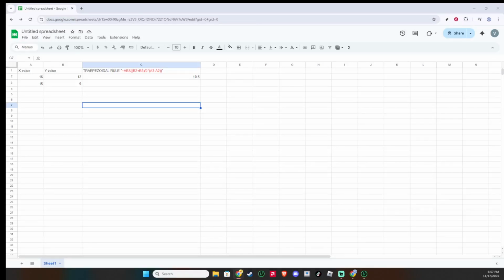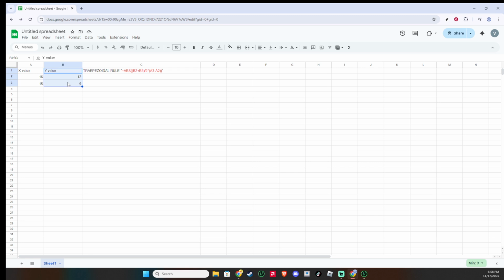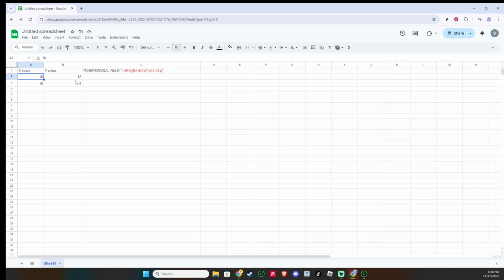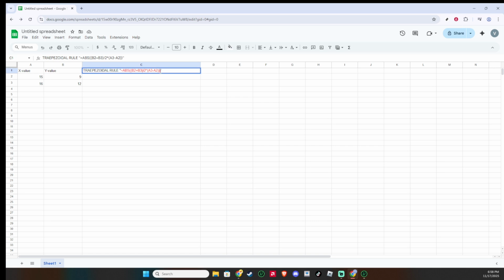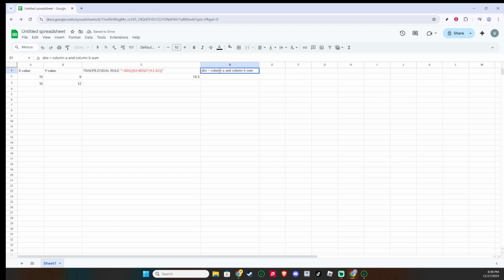How to Find Area Under a Curve in Google Sheets on Desktop [2026 Guide]